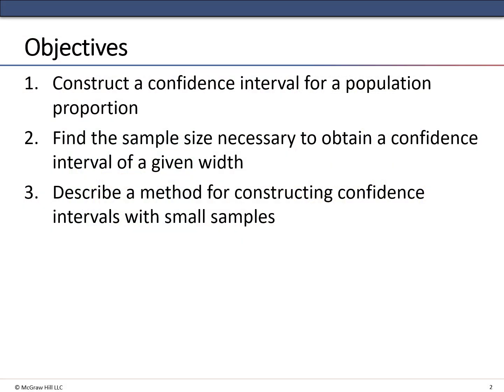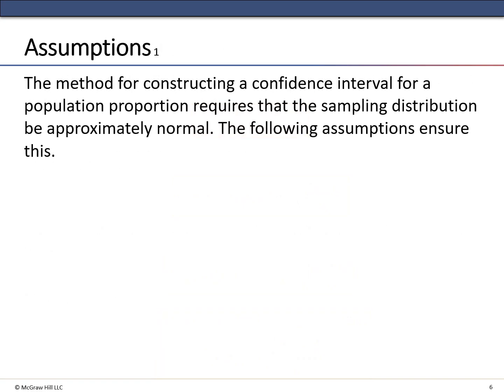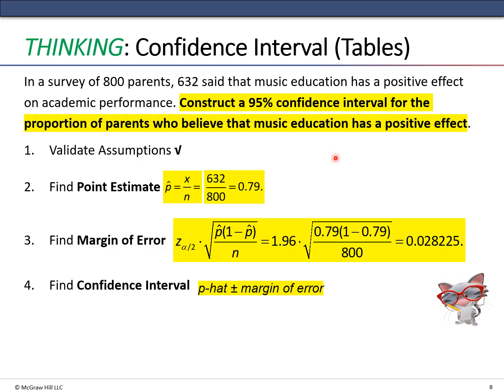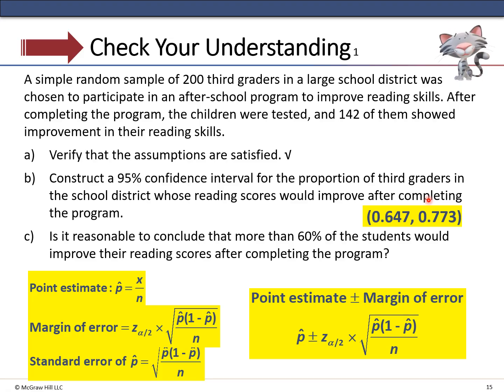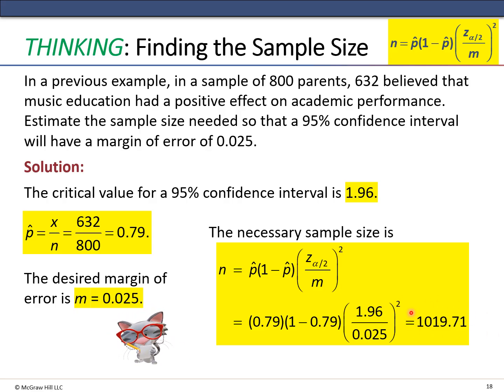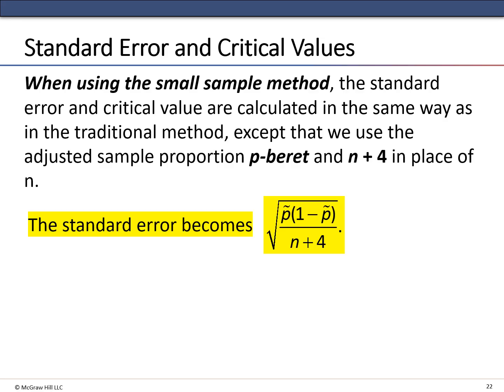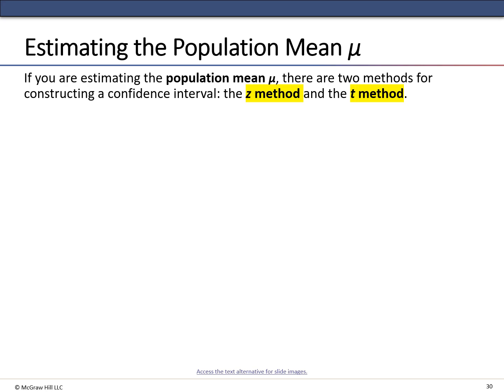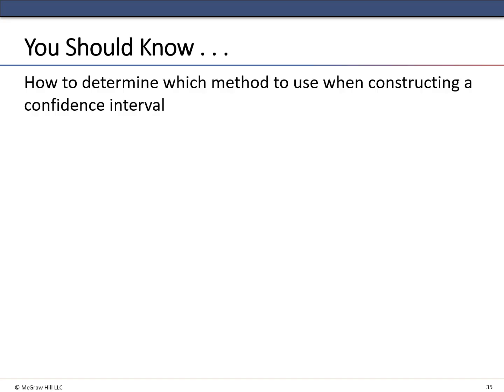1342 Section 7.3 & 7.4